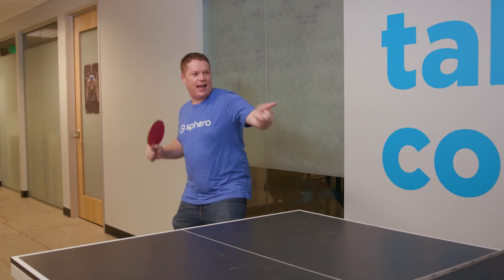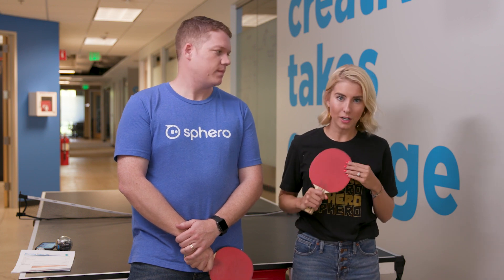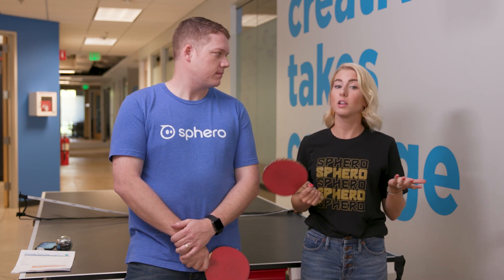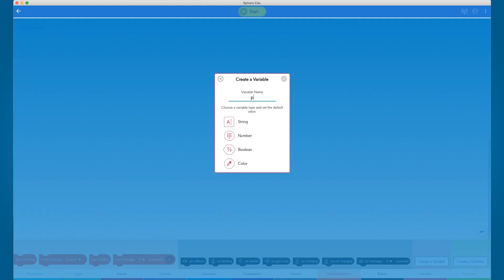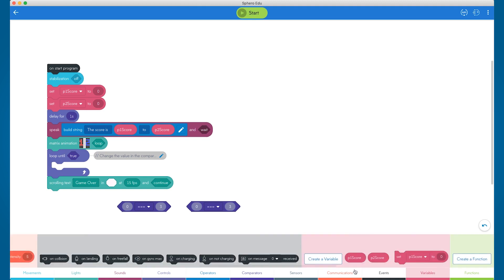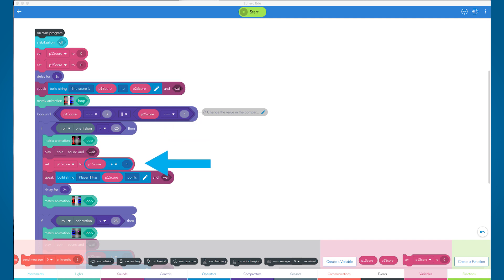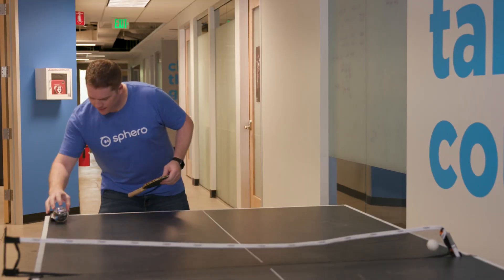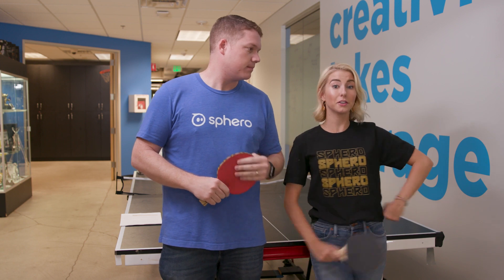Sphero STEAM Activities: Score Keeper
Why keep score with a robot? Because, unlike your little brother, robots are impartial. Learn how to make a tally bot on this episode of ThursdayLearnDay.